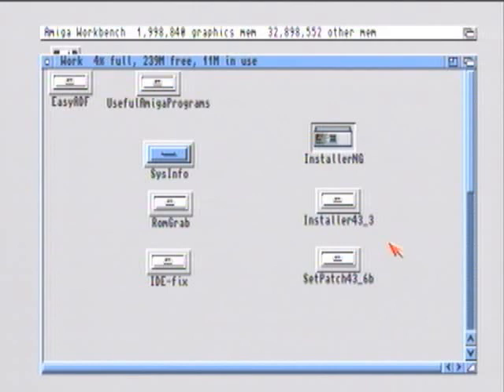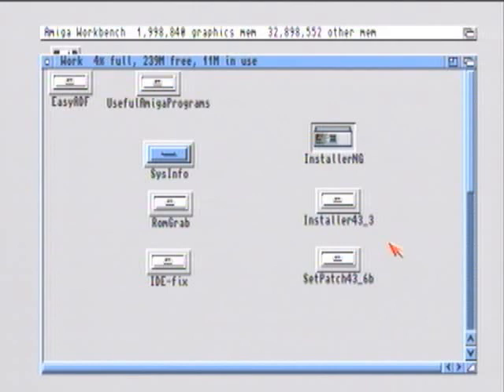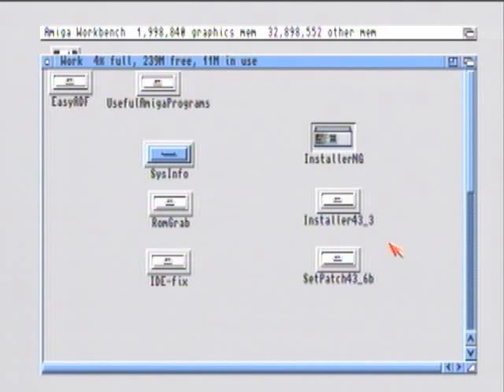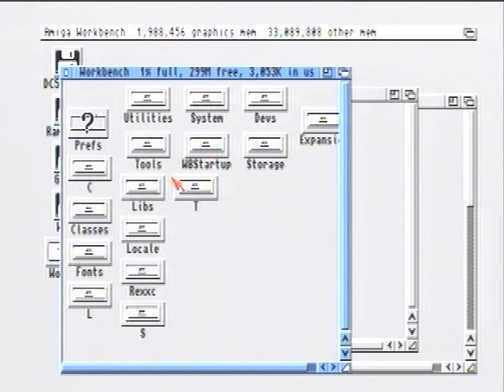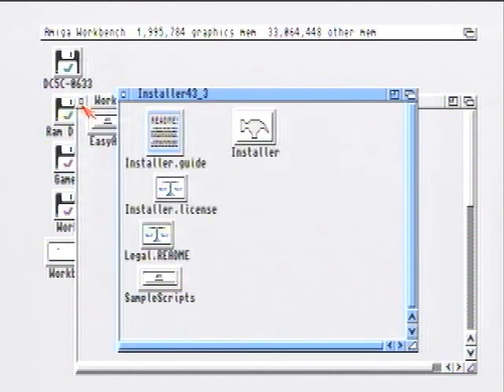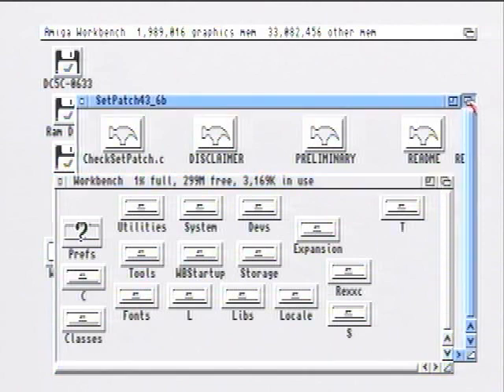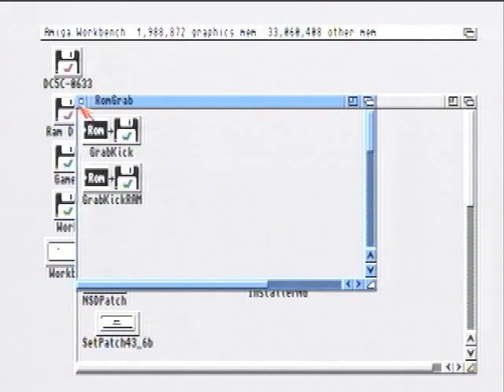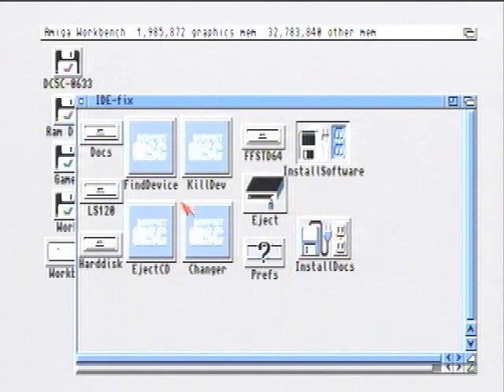How To Transfer Programs From PC Onto Amiga & Usefull Programs 2/2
This second part of the tutorial video is about some usefull programs you will need for your Amiga and how to install a few of them.
Also check out my bookzine available from Amazon.co.uk & Amazon.com Kindle ebook store. Its called Pixellation, and this is the first issue, subsequent issues will be released about every 3 months, links bellow;